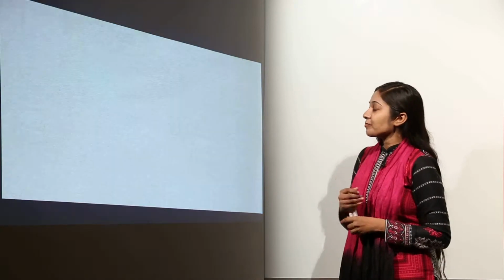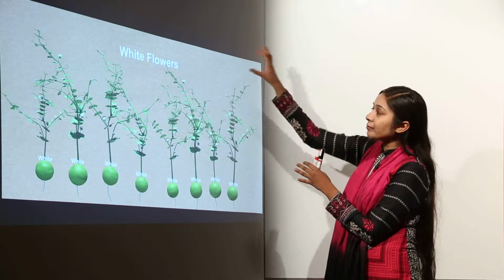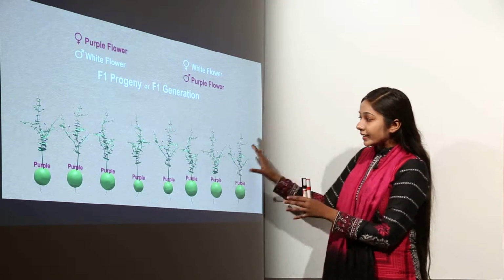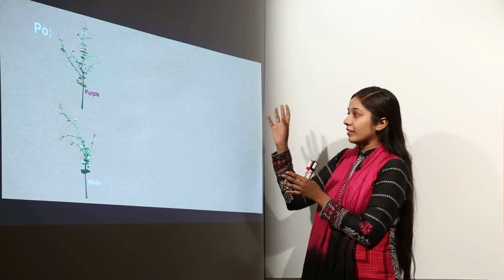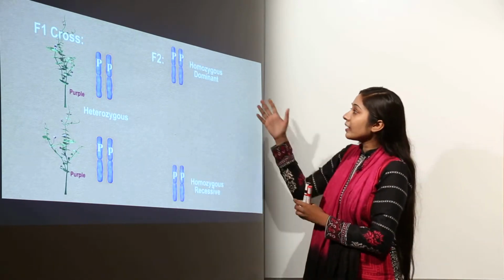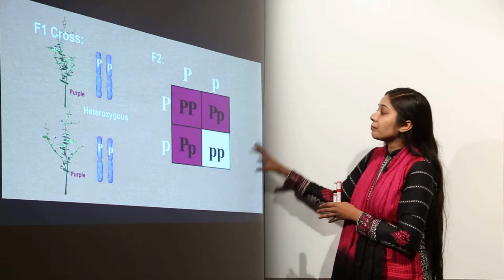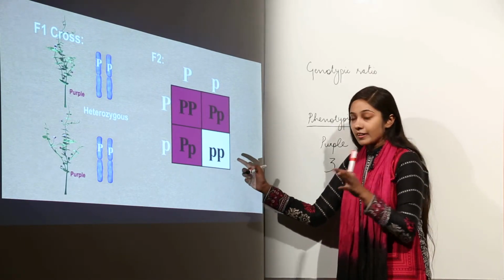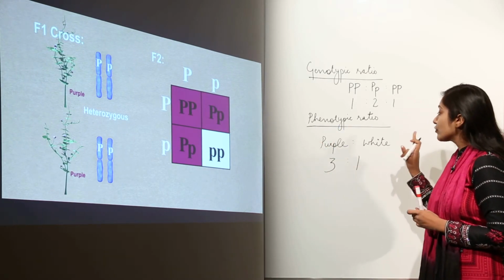CBSE Best Class 10th I Biology I Chap 1I Genetics Mendel's Law l Mendel's laws introduction l L42